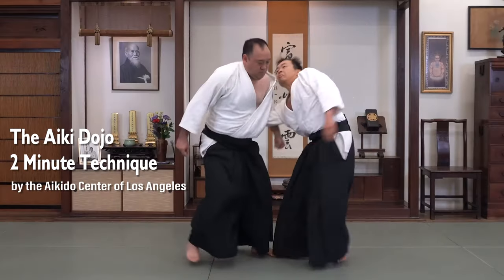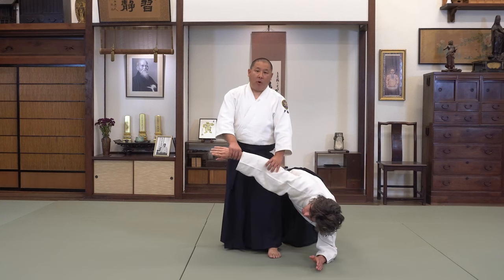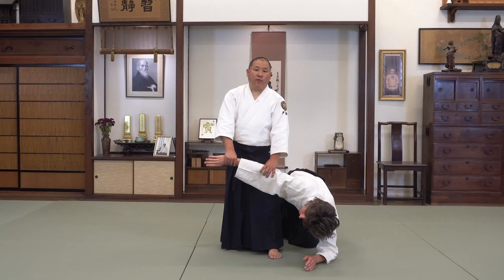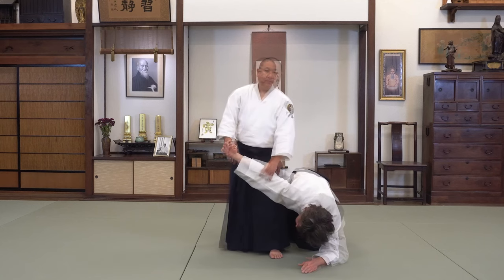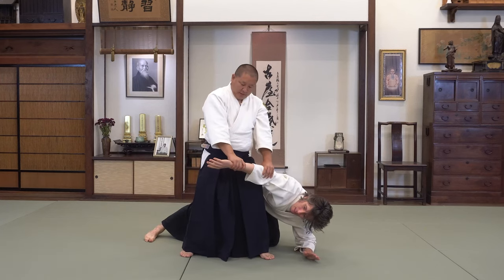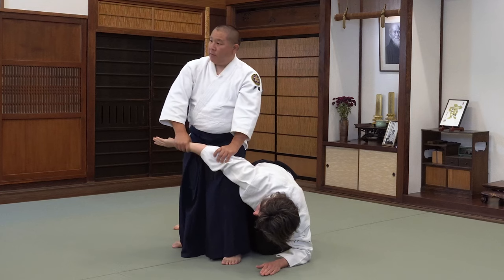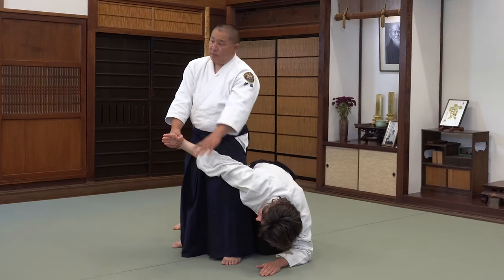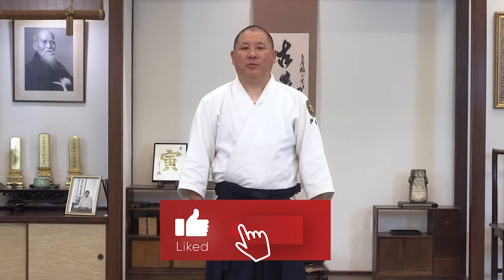Nikyo Grip Change- The Aiki Dojo 2 Minute Technique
The Aiki Dojo 2 Minute Technique - Nikyo Grip Change

In this episode of the Aiki Dojo 2 Minute Technique, David Ito Sensei, Aikido 5th Dan  explains the basics of changing from the ikkyo grip to a nikyo grip from ai-hanmi. Generally, there are two ways to change the grip from ikkyo to nikyo. The main reason why we would change grips is because  we lose control of our ikkyo hold. This happens because their hand slips out or they pull it out. Regardless, we should know both ways of transitioning our grip from ikkyo to nikyo.

Let us know if you want us to do a full length video on this or any other topic.

Ito Sensei: teacher.aikido
Almaraz Sensei: teacher.kodokai
Rev. Kensho Furuya: kensho_furuya

If you enjoyed this video, please support Furuya Sensei's vision and our non-profit foundation and the Aikido Center of Los Angeles.